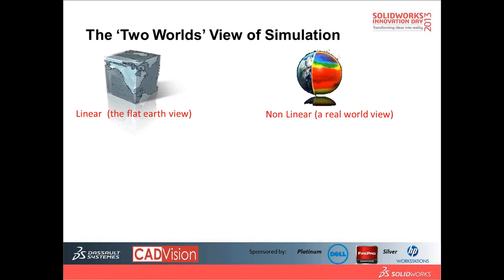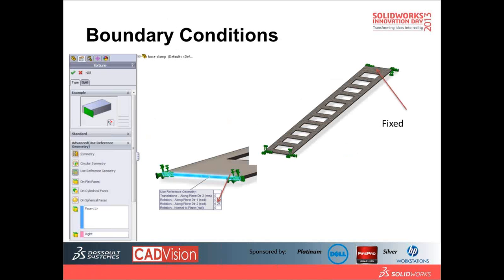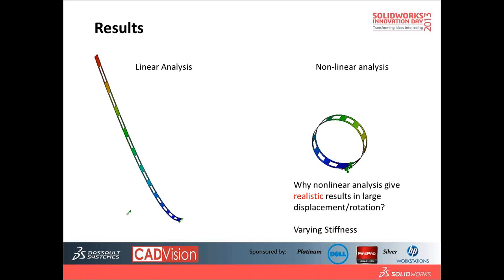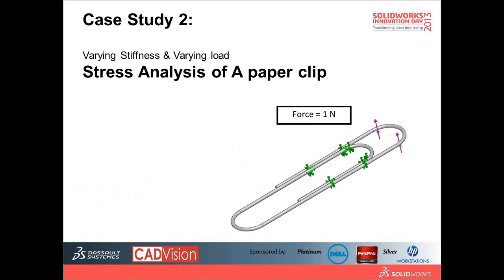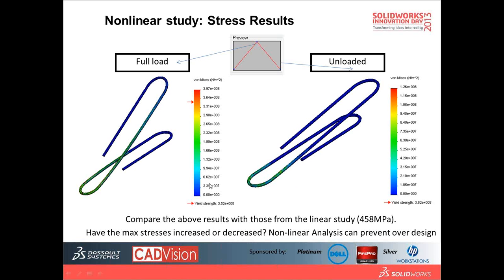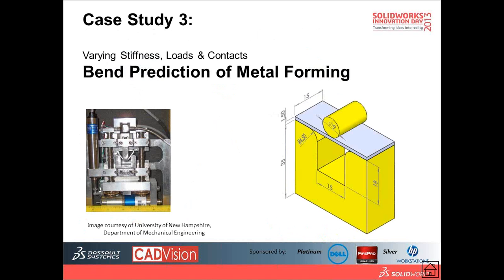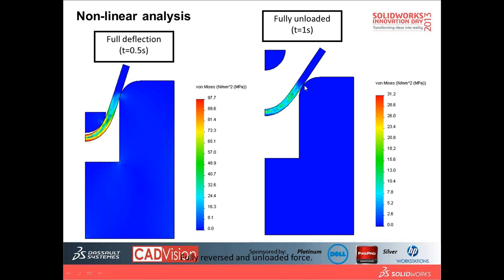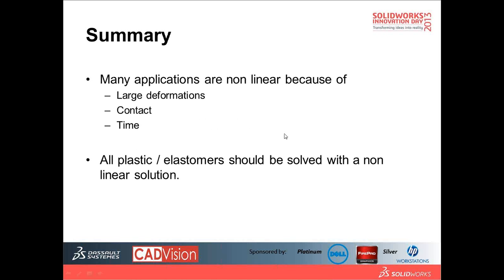CADVision Webinar: 20130815 The Beginner's Guide to Nonlinear Analysis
Overview:
 Explore the conditions and applications of non-linear analysis

Challenges:
 When to use non-linear analysis?
 Material models to simulate non-linear phenomena.
 Reduce prototype to visualize, evaluate, and interrogate designs.

Advantages:
 Discuss the boundary of linear and non-linear analysis.
 Interpretation of key result outputs.
 Spur innovation and new product development.

For whom to attend:
 NPI, Mechanical designer, Electronics Engineer, M&E R&Ds, Engineering managers, Technical sales & marketing.